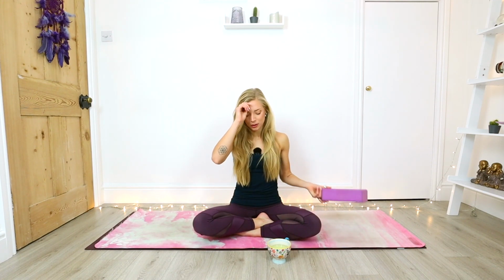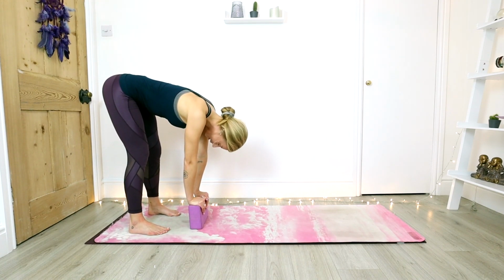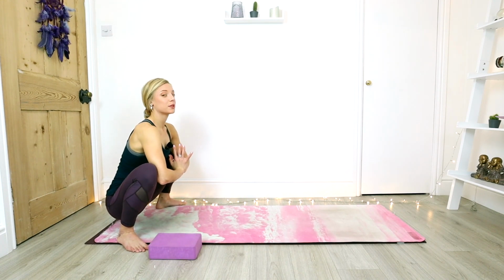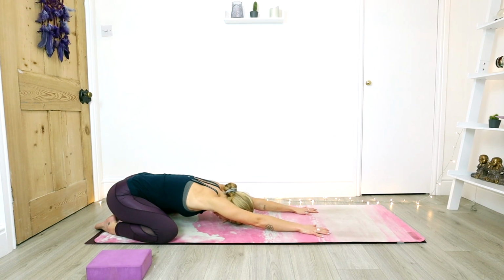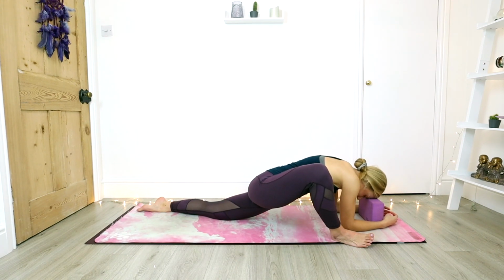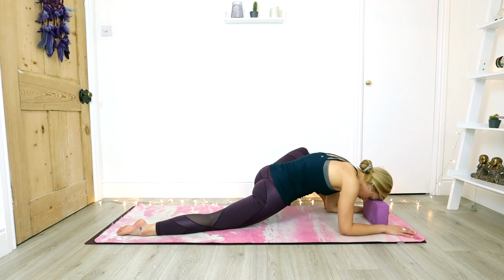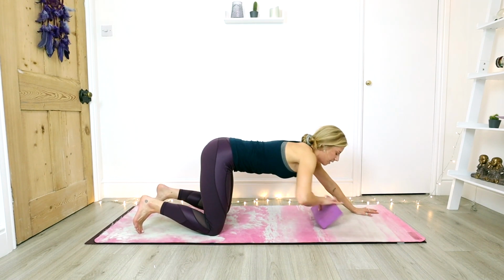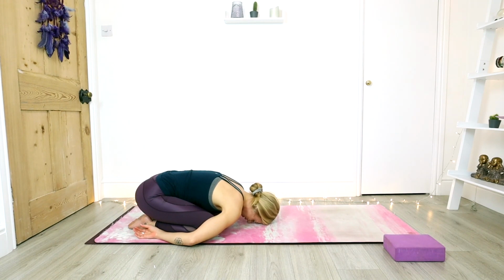DAY 25 | Morning Yin Yoga | 30 Days Of Lockdown Yoga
Join me for 30 days of lockdown yoga, day 25 is a Morning Yin Yoga class!

Yin yoga is a slower and more meditative practice, giving you space to turn inward and tune into both your mind and the physical sensations of your body. Yin yoga deepens the flexibility and elasticity of your connective tissues and fascia while also teaching you how to breathe through discomfort and sit with your thoughts.

I am so excited to be bringing you a whole month of yoga to help keep us going through this second lockdown. These classes are all about you taking a little time out of your day and dedicating it to both body and mind. A new class will be posted everyday at 6am. They are suitable for all levels & no props are needed.

As always remember to practice with loving awareness. You are exactly where you need to be right now.

Namaste,

Zoe XX